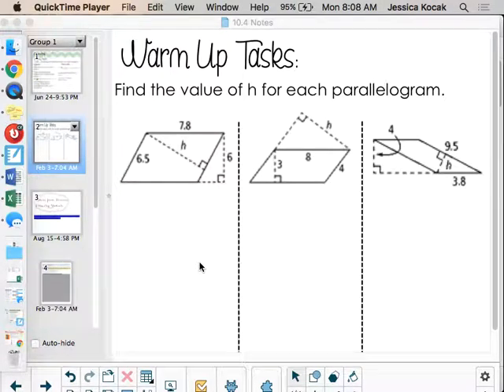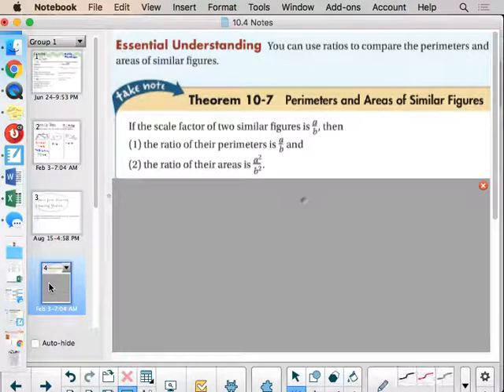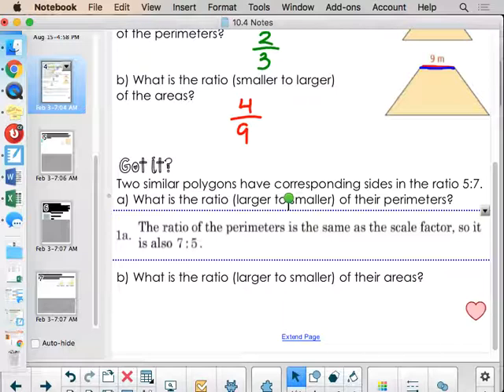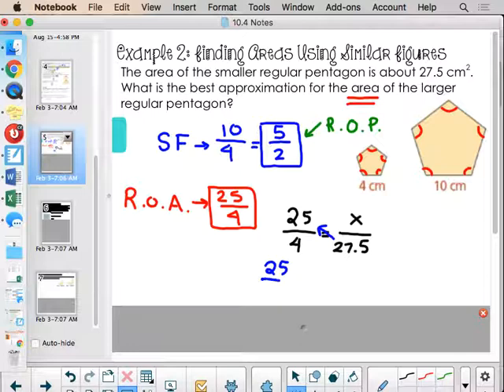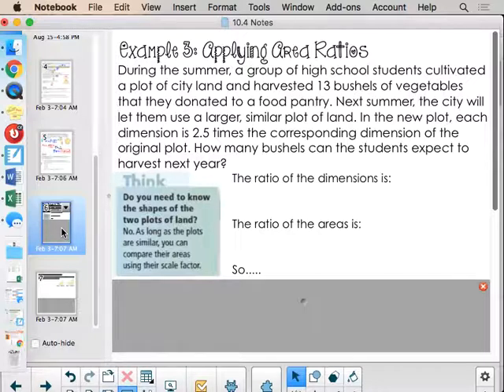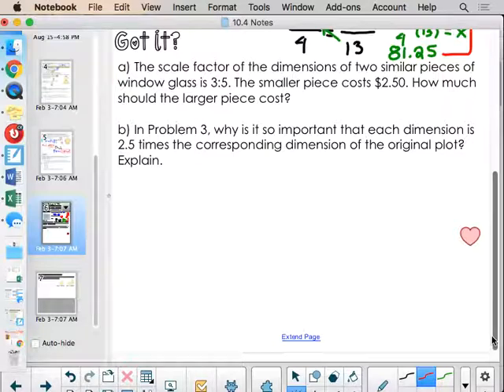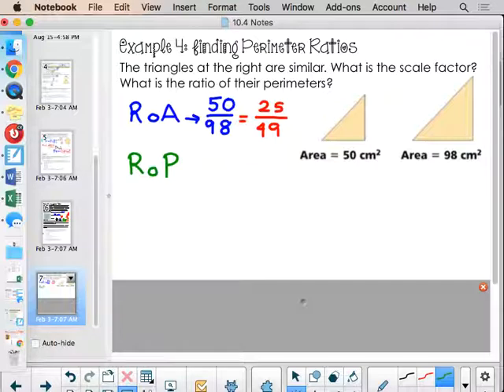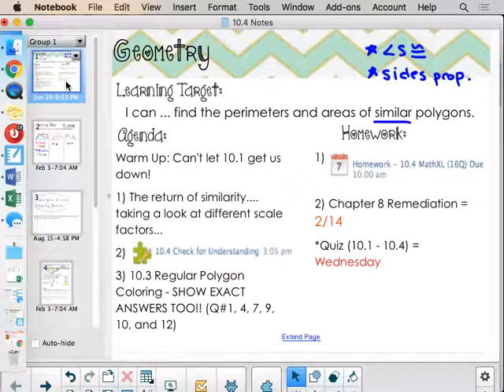Geometry 10.4 Lesson Video